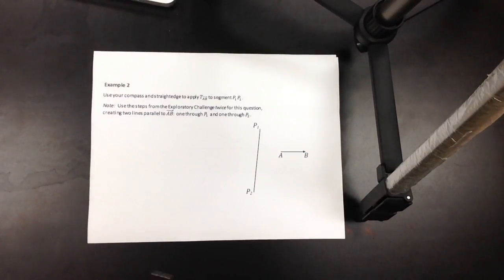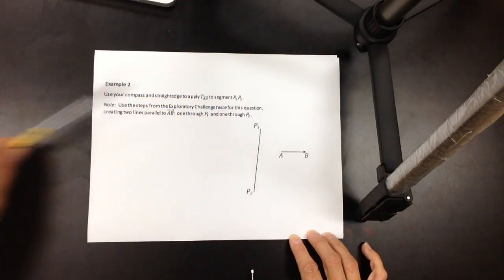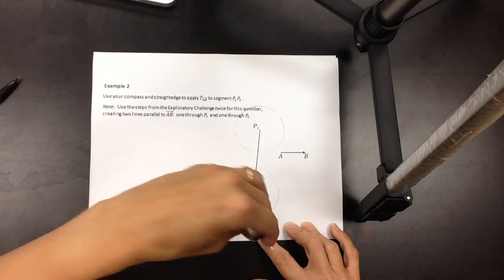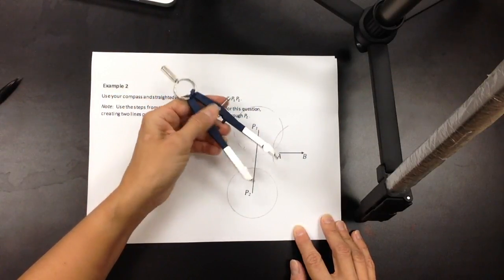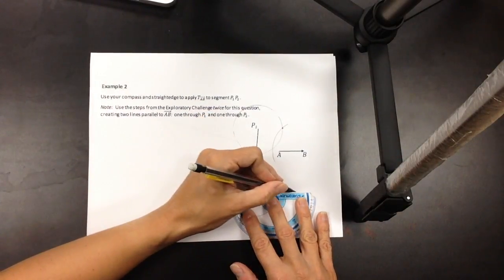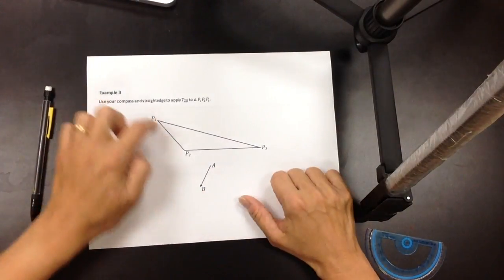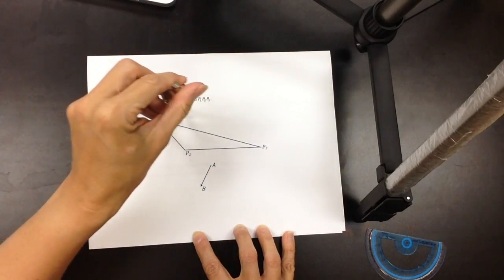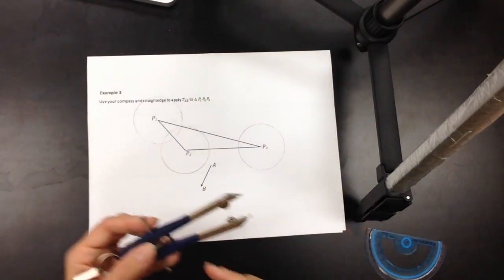Geo L16 Translations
This video is about Geo L16 Translations 2